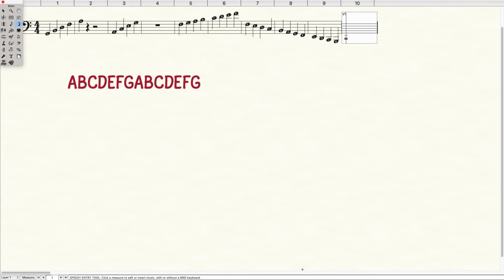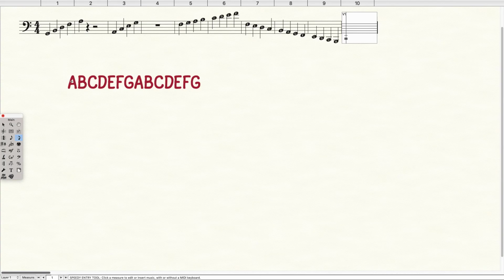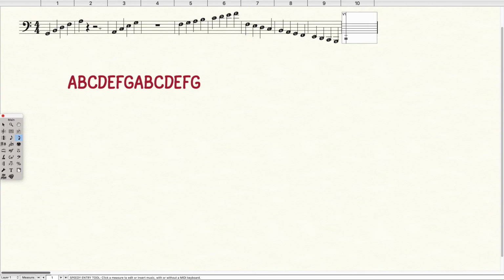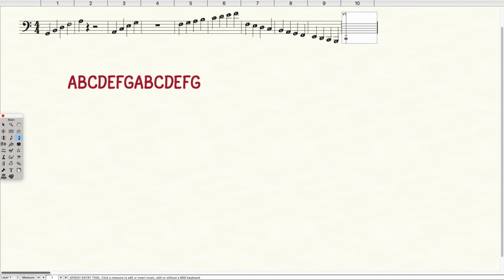Bass Clef Note Names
This is to teach MVMS students the names of the notes on the Bass Clef staff.  If you don't play a bass clef instrument, please find the correct video for your clef.